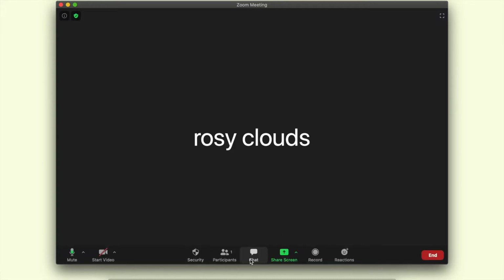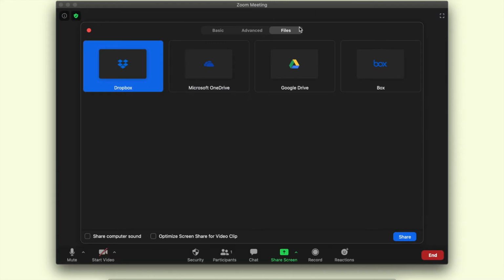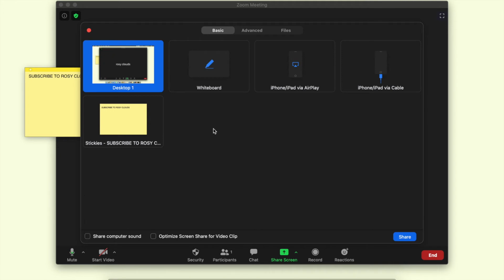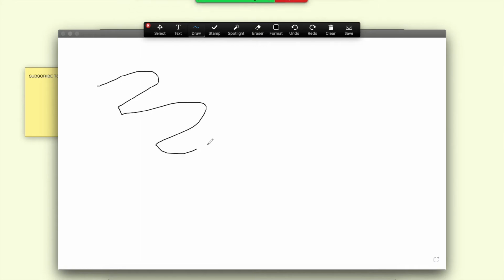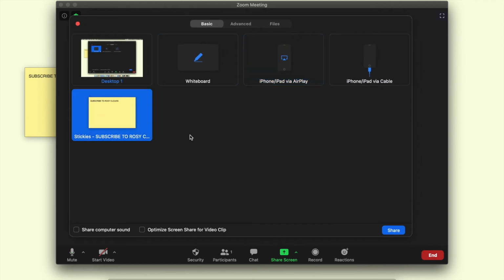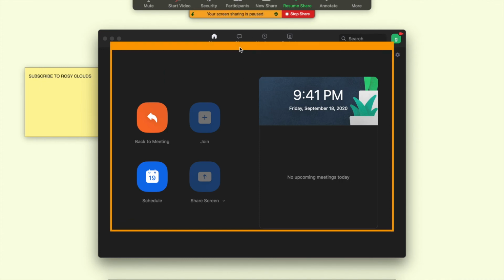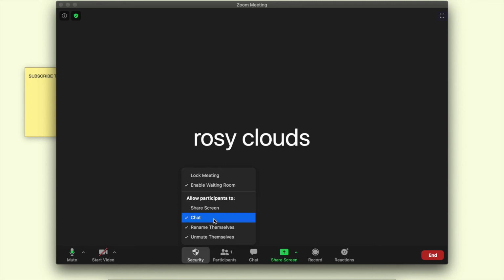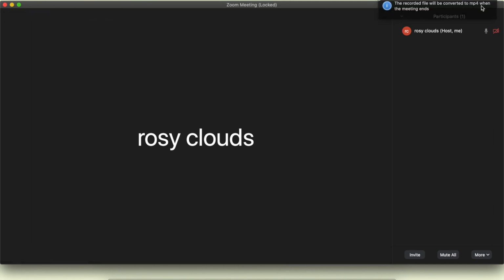HOW TO ZOOM MEETING | THE ULTIMATE GUIDE (very well detailed + easy to learn video)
I just realized that the video and audio do not quite match, and sorry for the inconvenience, I will definitely fix it for my next video.